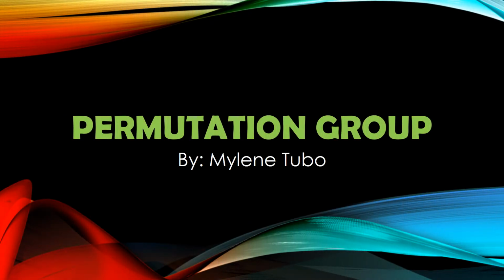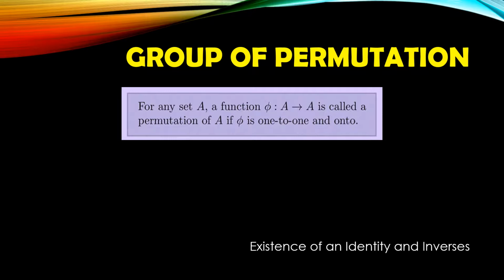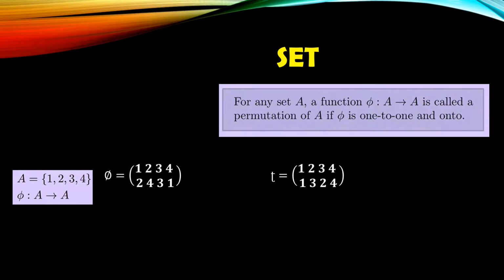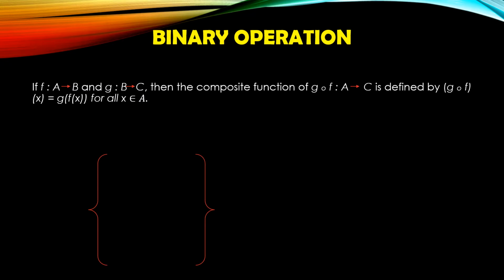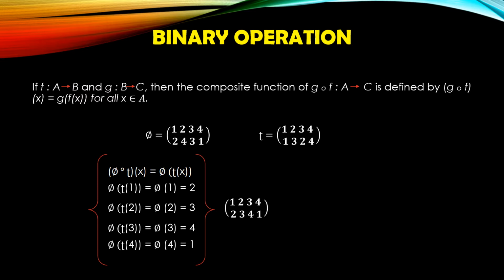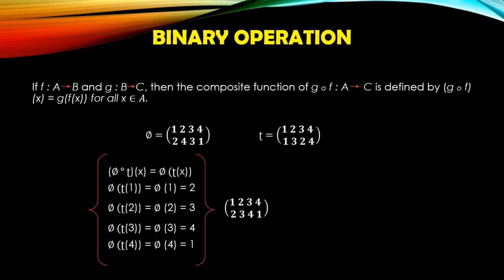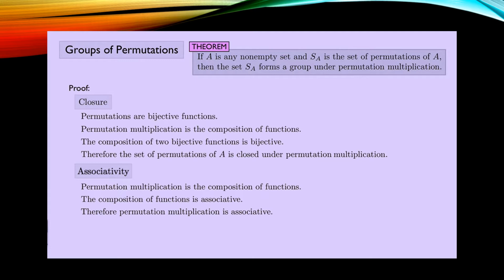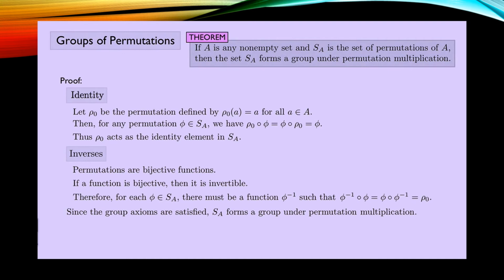PERMUTATION GROUP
Abstract Algebra